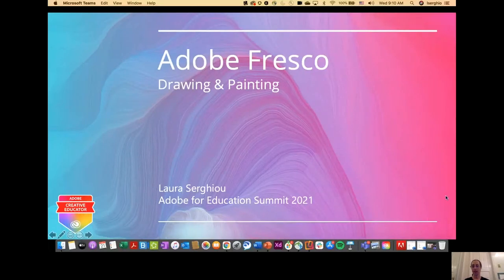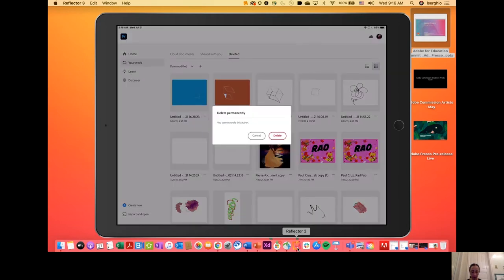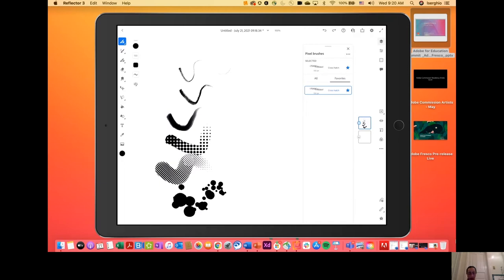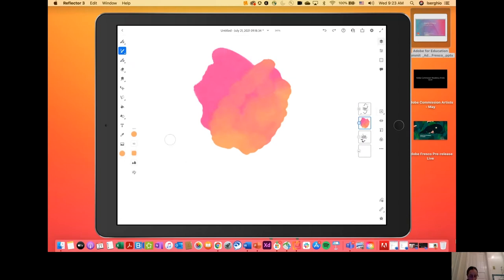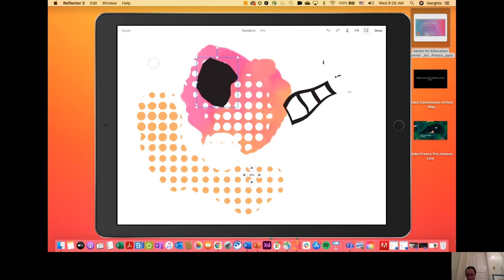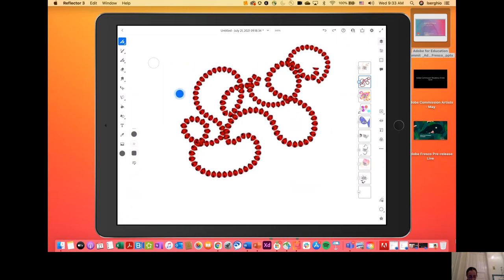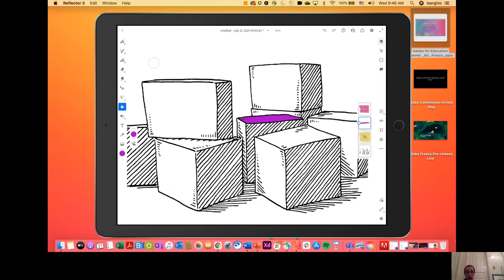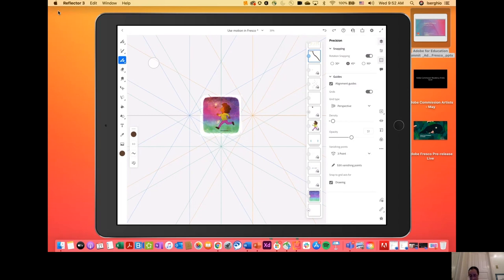Product Spotlight: Adobe Fresco | Adobe for Education Summit 2021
Create assets like colors, shapes, patterns and brushes with Adobe Capture to enhance your Fresco illustrations.